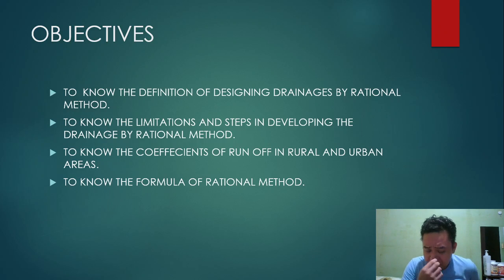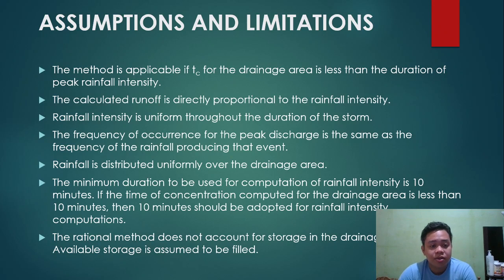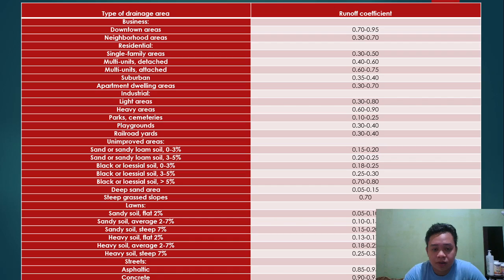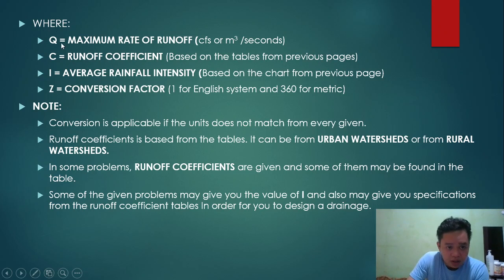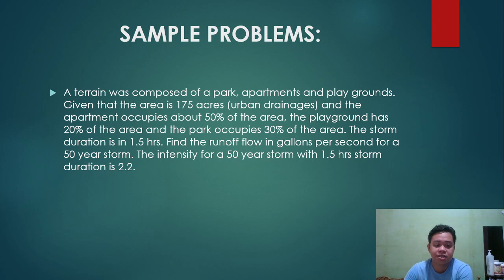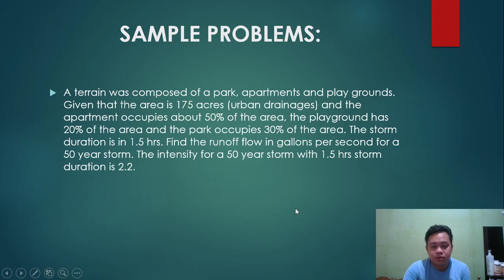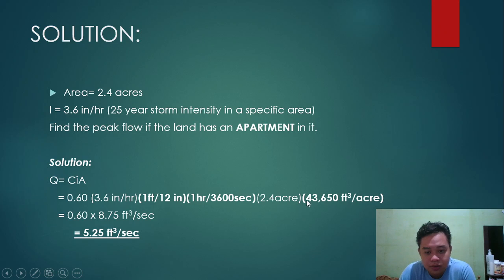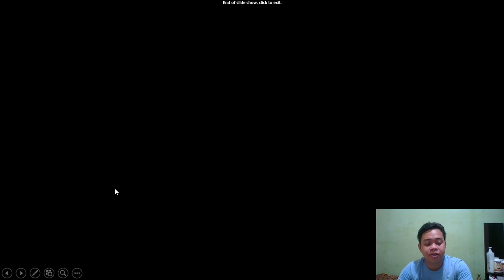DRAINAGE DESIGN RATIONAL METHOD